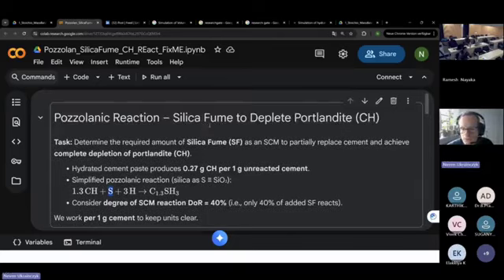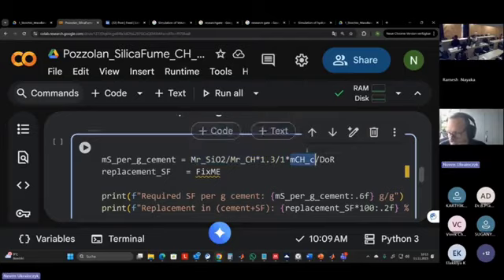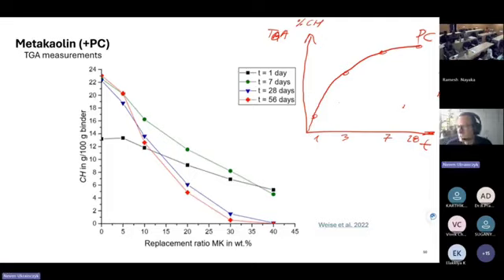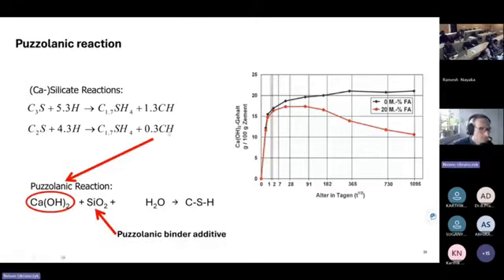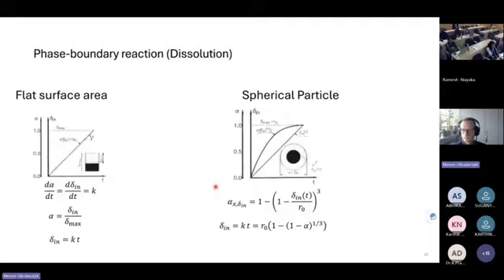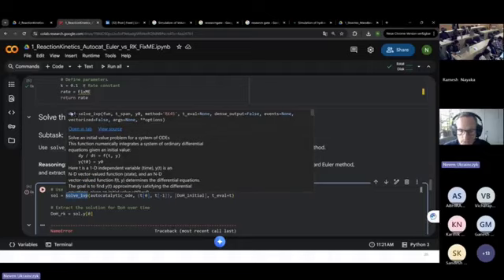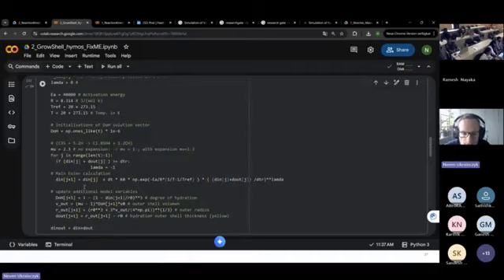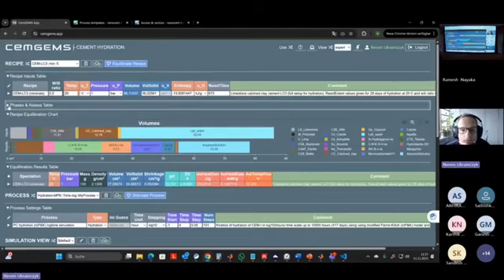T02 Modeling Hydration and Blended Cements